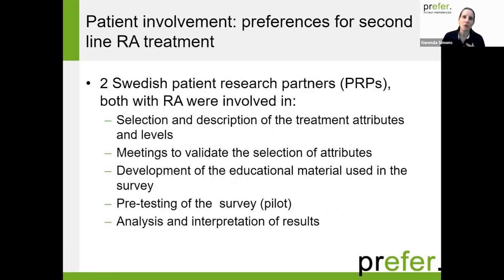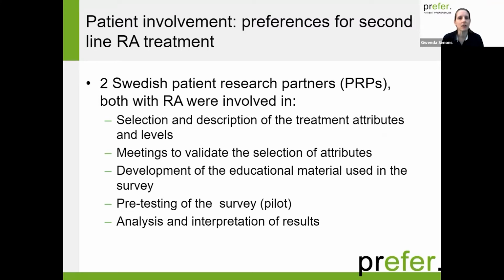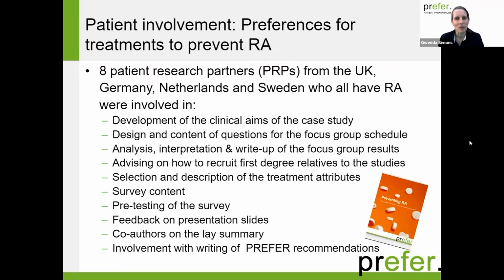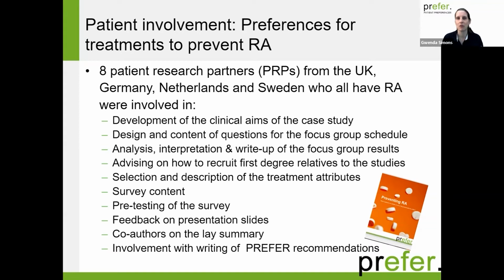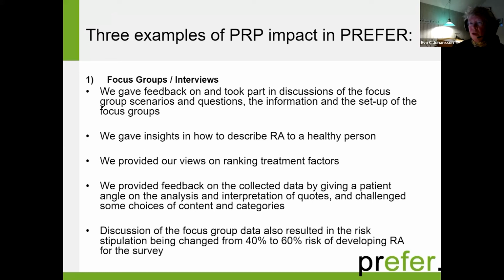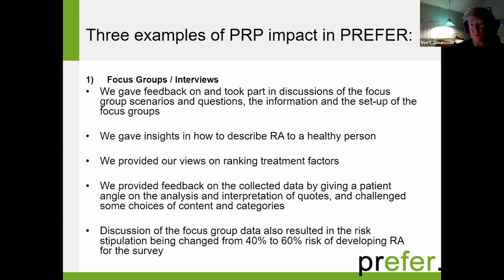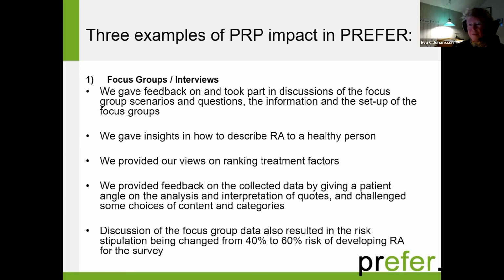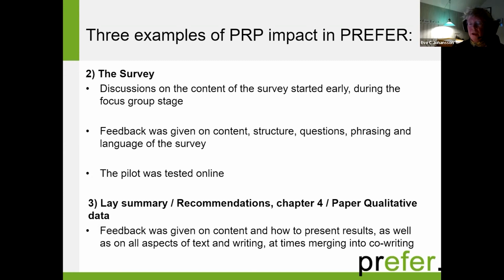Patient involvement in the RA case studies – Gwenda Simons & Eva Johansson | PREFER webinar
This is the recorded presentation by Gwenda Simons from the University of Birmingham & Eva Johansson from The Swedish Rheumatism Association on patient involvement in the RA case studies, part of the PREFER webinar on Patient Preferences in Rheumatoid Arthritis held on December 2, 2021.